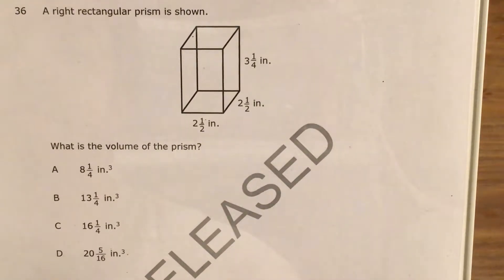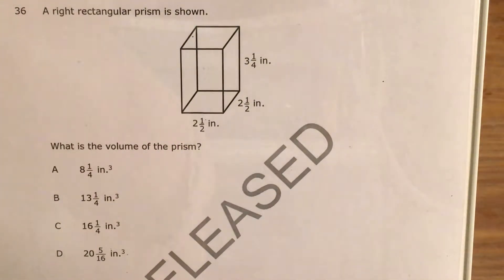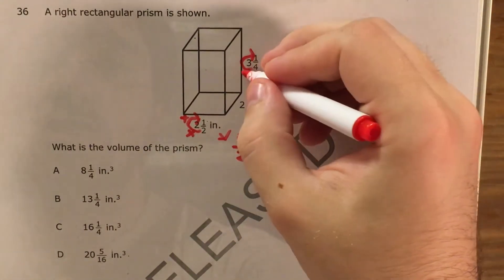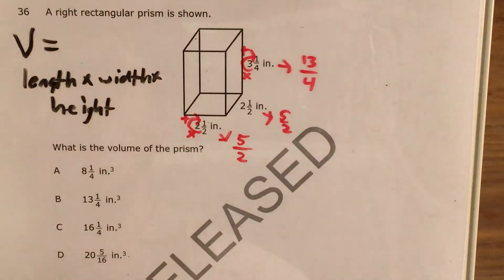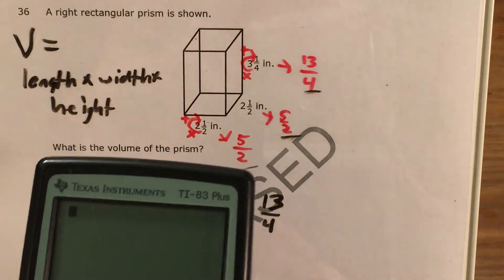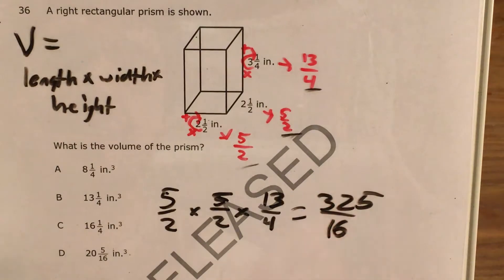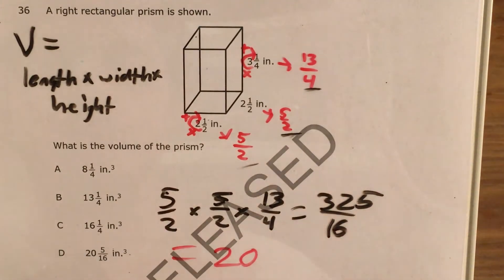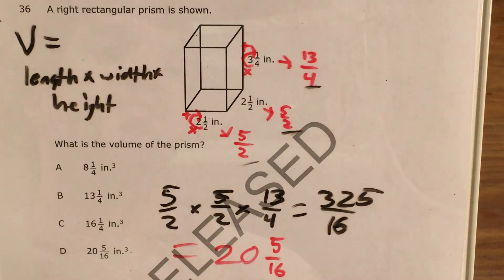NC 6th Grade Math Released question 36 (released 2018 - 2019)